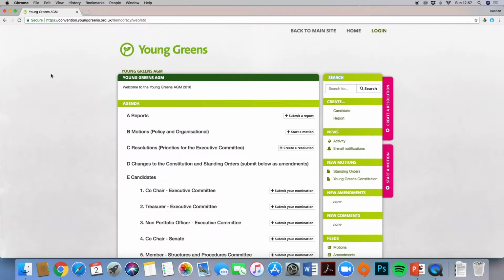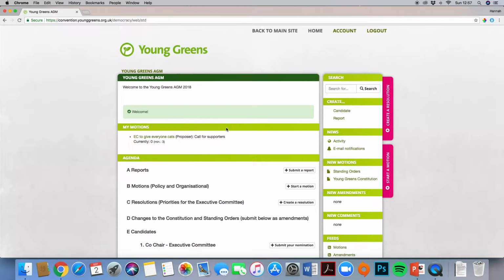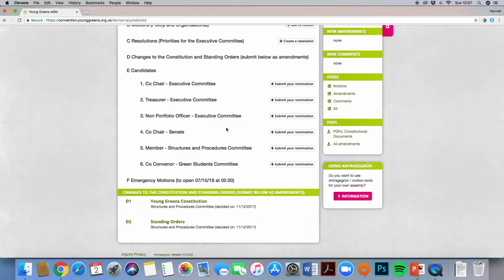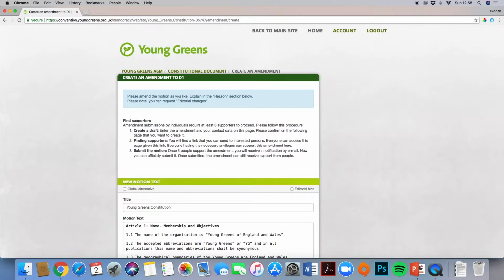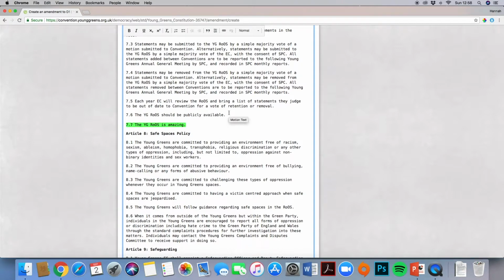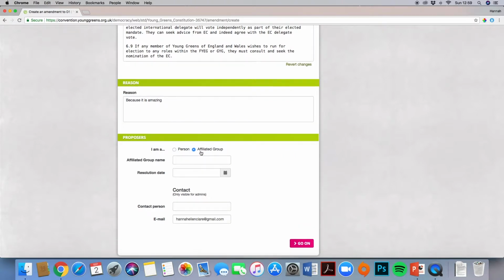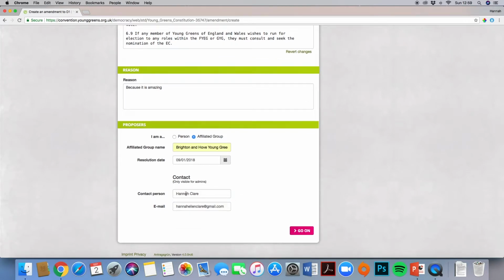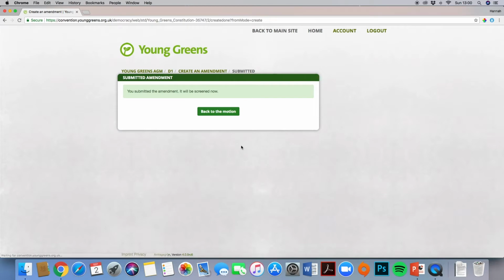Young Greens AGM: Changes to Constitution and Standing Orders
Want to know how to publish changes to the constitution and standing orders? Here's a guide to putting your resolution on our democracy platform